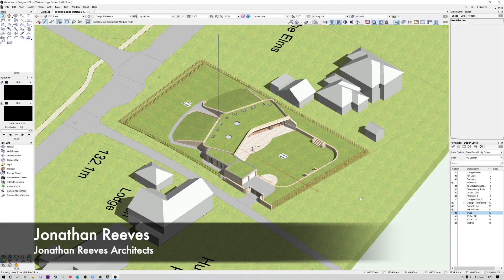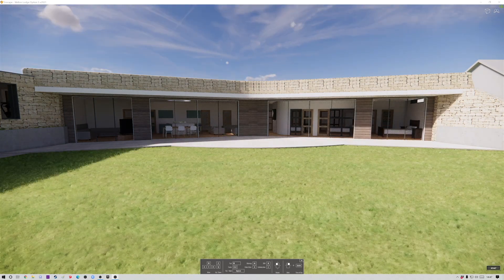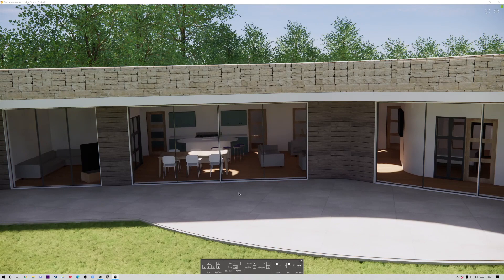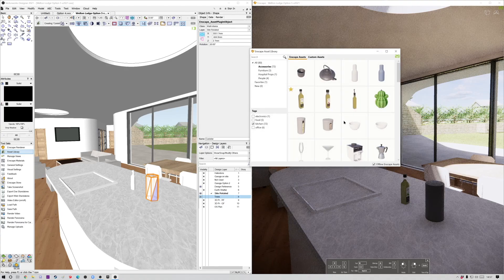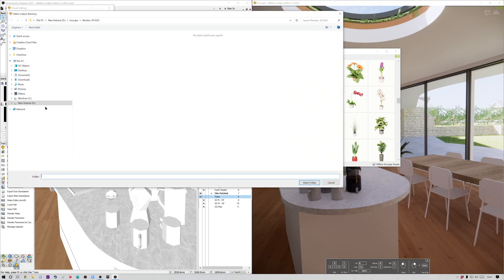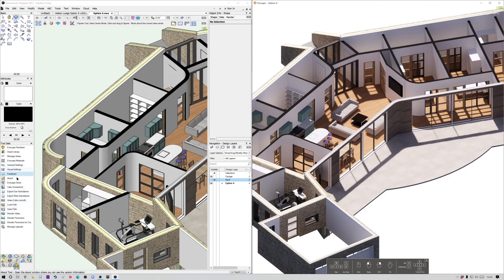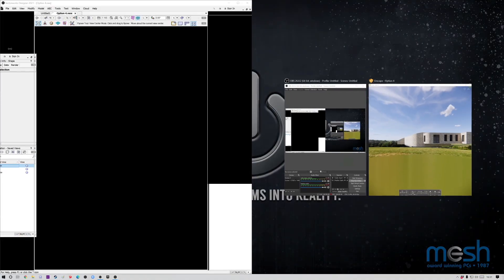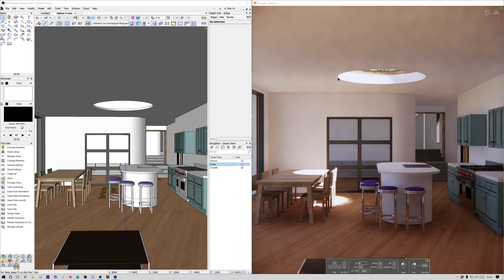Real-Time Rendering? Enscape 2.9 for Vectorworks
Enscape 2.9 for Vectorworks is now available for windows.
This video shows a recent project for an Earth Sheltered Eco Home and how Enscape 2.9 can be used with Vectorworks 2021 to create stunning photorealistic renderings and animations in real-time. We explore how to best manage your Vectorworks model and add Enscape assets, then setting up views and animations before creating stunning realistic renders in minutes.